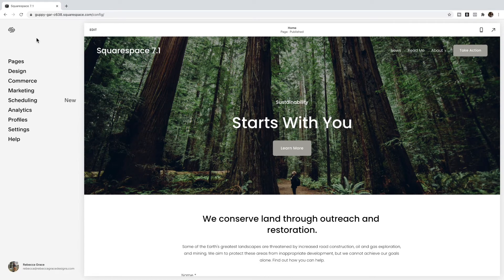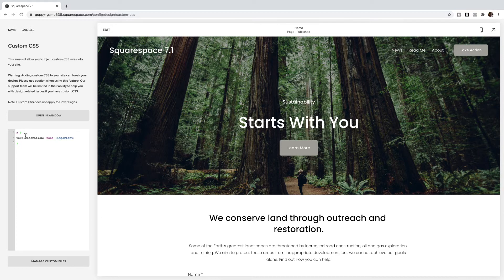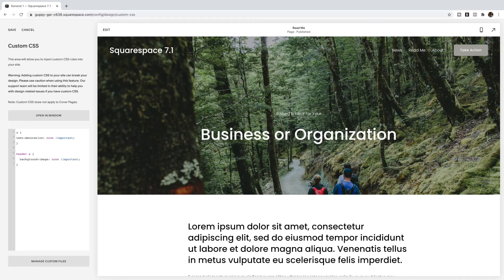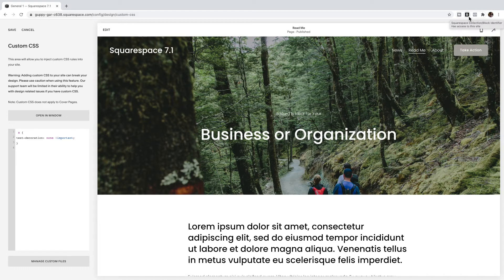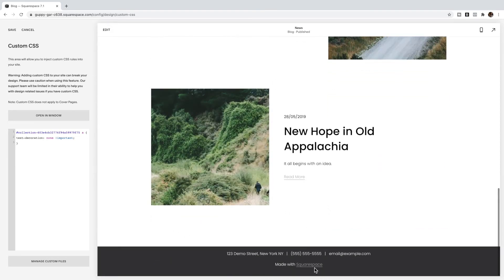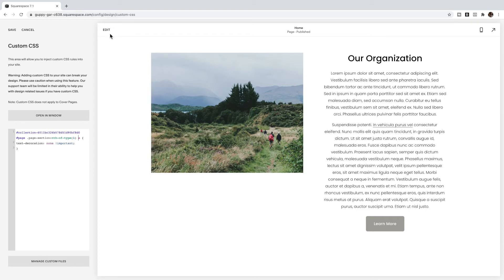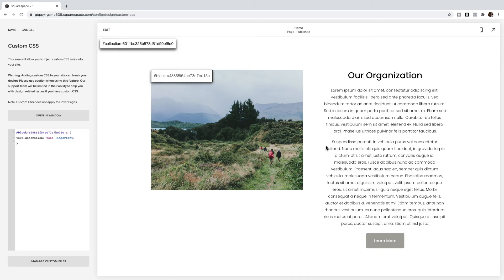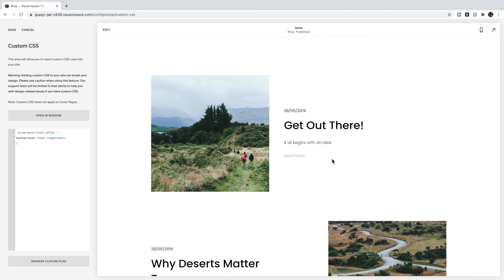Remove Underline from Links | Squarespace 7.1 (UPDATED)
In this video, I show you how to remove the underline from links in Squarespace 7.1.